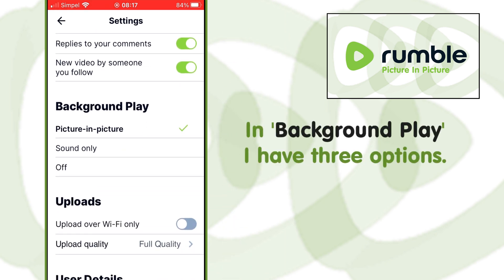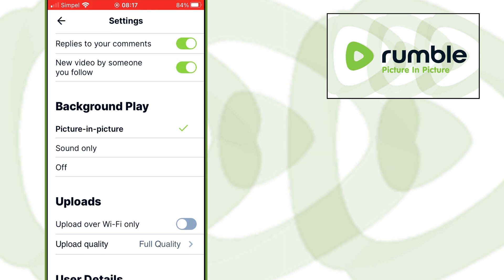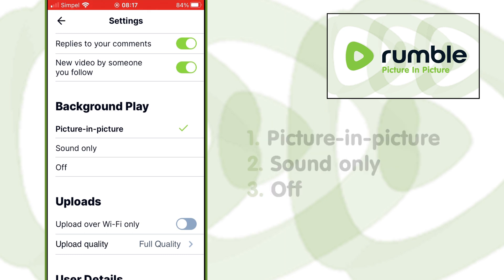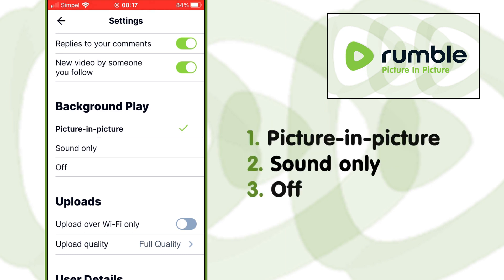How to Rumble: Picture In Picture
In this tutorial video I will show you how to use Picture In Picture on Rumble.